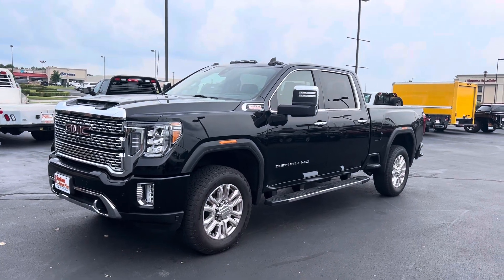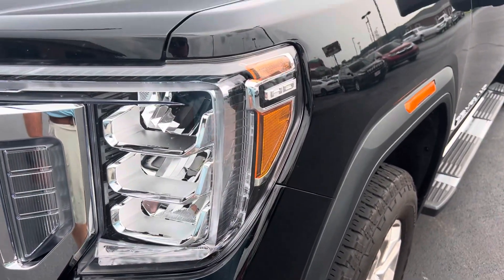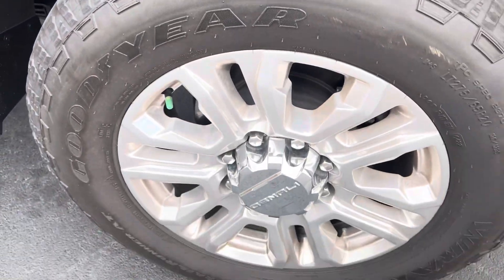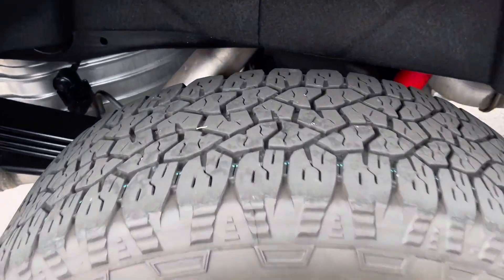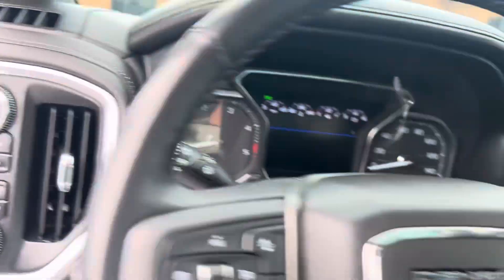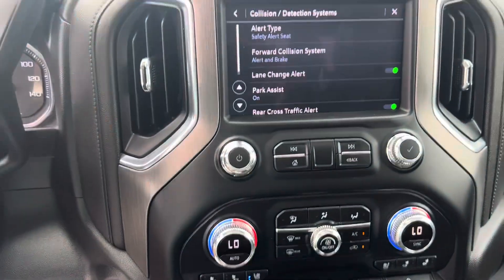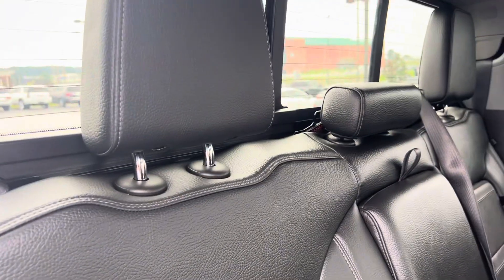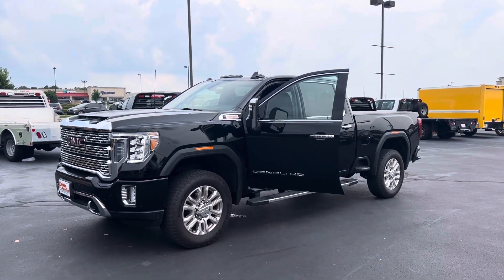2022 GMC Sierra #252771